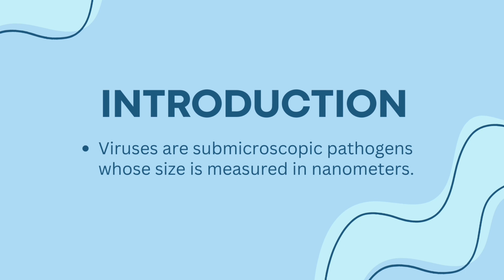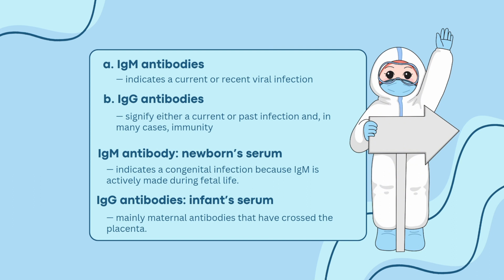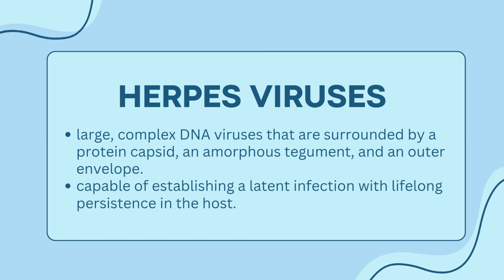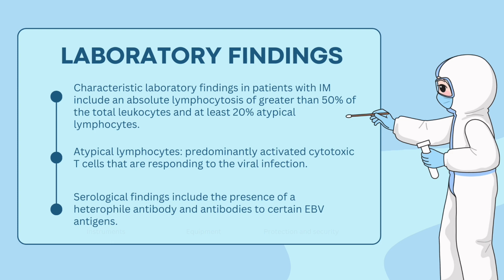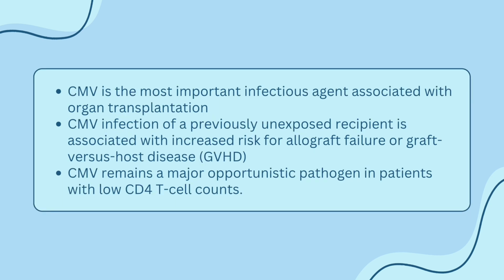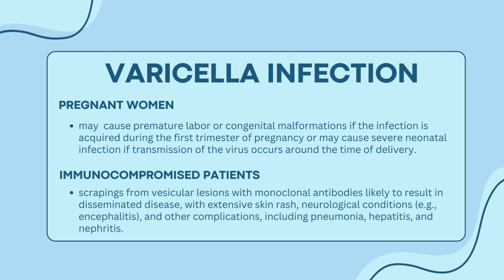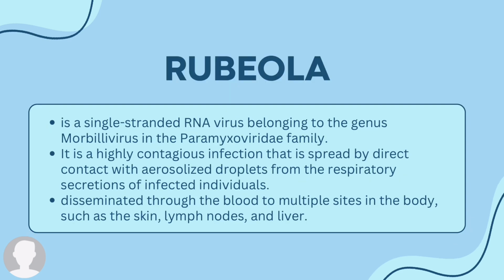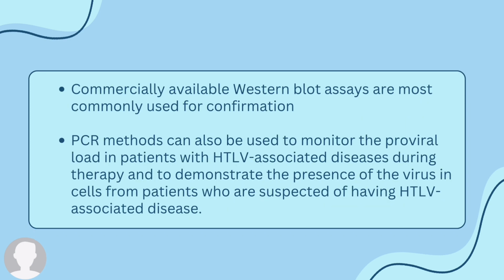SEROLOGY AND MOLECULAR DETECTION OF VIRAL INFECTIONS